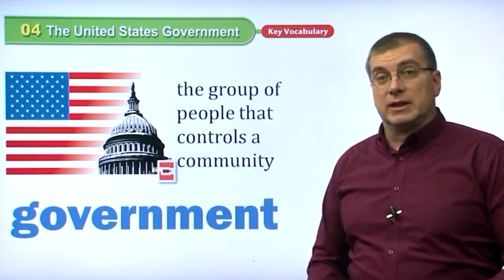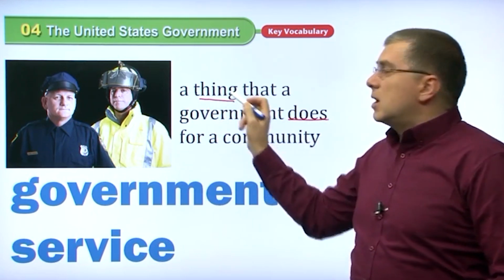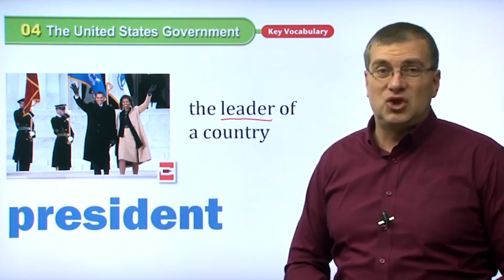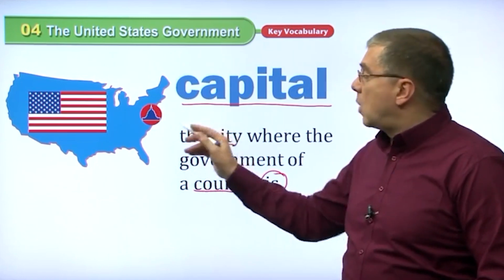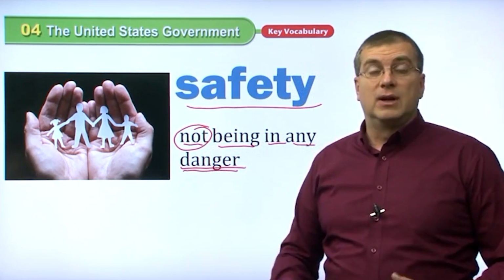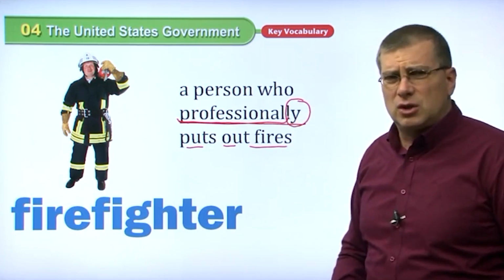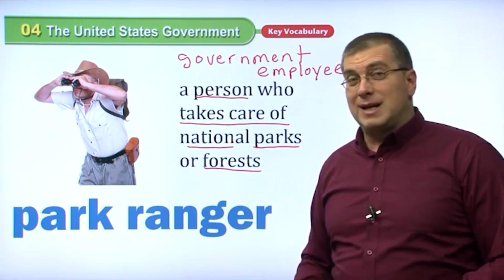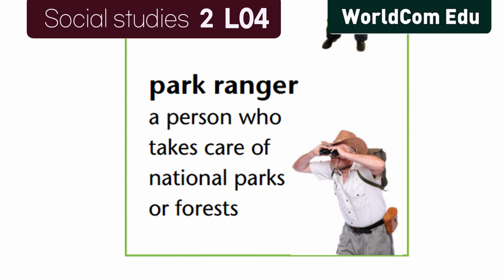6Important English Vocabulary Words with picturesISocial studies2.L04. The United States Government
Learn 6 important English vocabulary words with pictures!

key Vocabulary

government :
the group of people that controls a community

government service :
a thing that a government does for a community

president :
the leader of a country

capital :
the city where the government of a country is

safety :
not being in any danger

important :
having a big effect

More Vocabulary

firefighter :
a person who professionally puts out fires

park ranger :
a person who takes care of national parks or forests